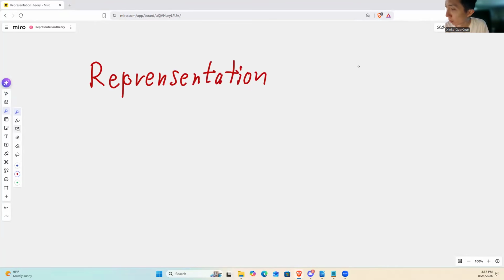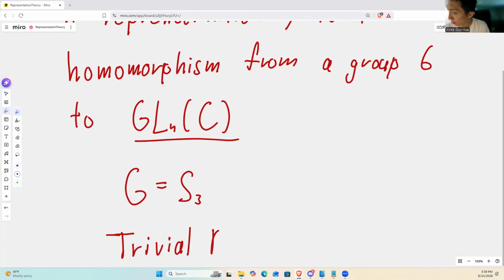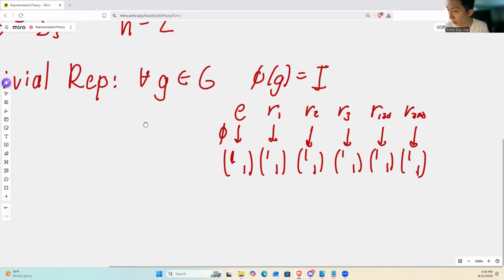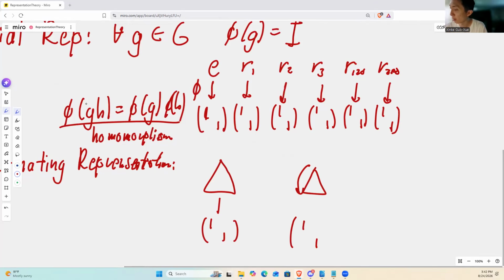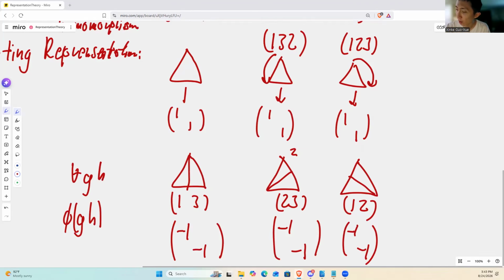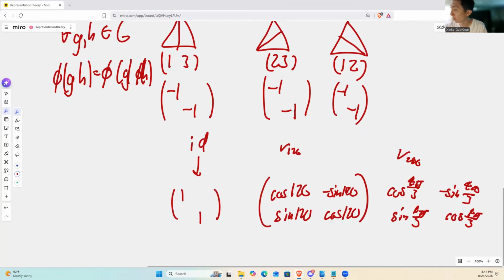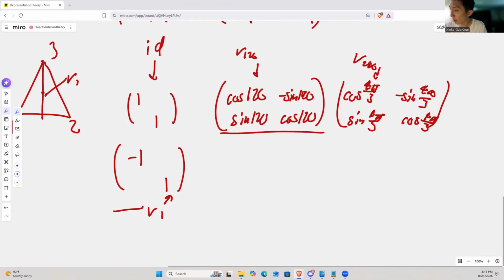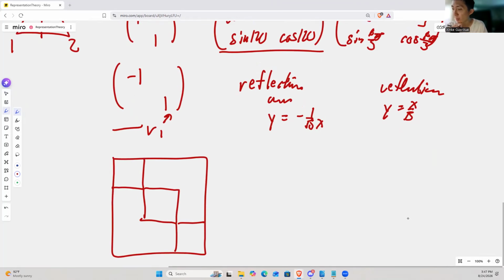Representation Theory Intro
I explain what a representation is and why we might care.